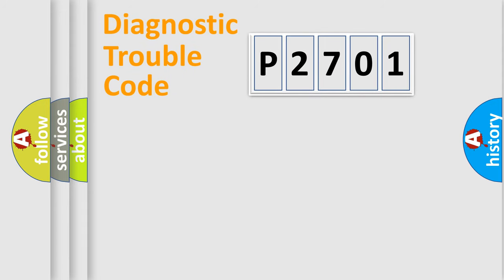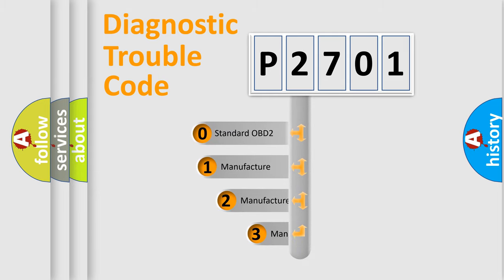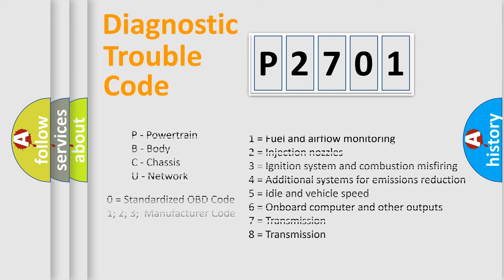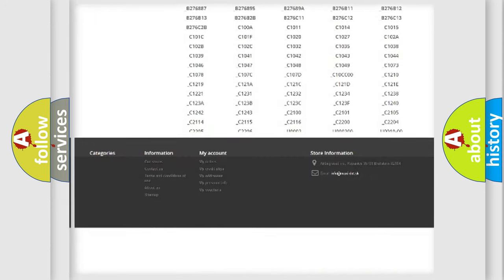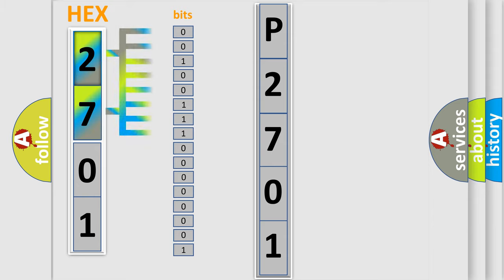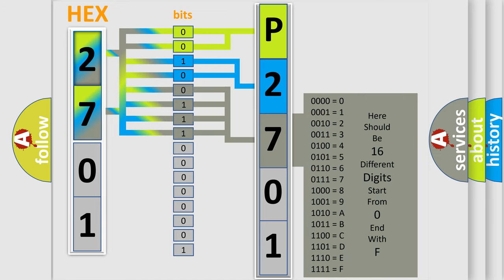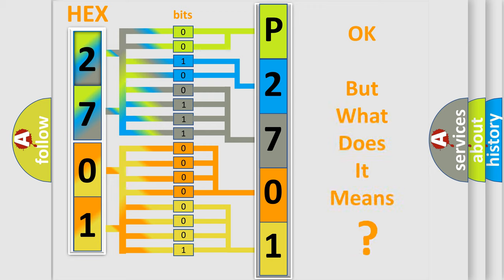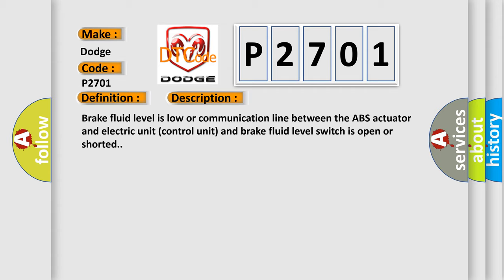DTC Dodge P2701 Short Explanation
Contents:
0:21 Basic DTC analysis according to OBD2 protocol standard.
1:48 Insight into programming
2:58 A diagnostically understandable description of the Diagnostic Trouble Code
3:05 Basic error definition

Make:
Dodge
Code:
P2701
Definition:
Brake Fluid Low
Description:
Brake fluid level is low or communication line between the ABS actuator and electric unit (control unit) and brake fluid level switch is open or shorted.
Cause:
 Harness or connectorABS actuator and electric unit (control unit)Brake fluid level switchCombination meter